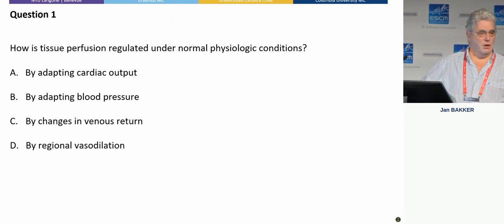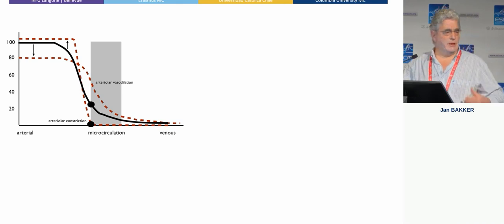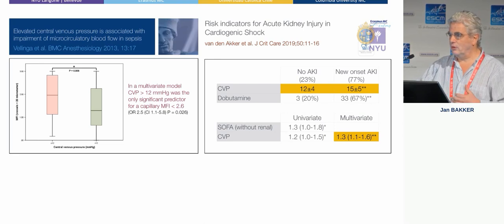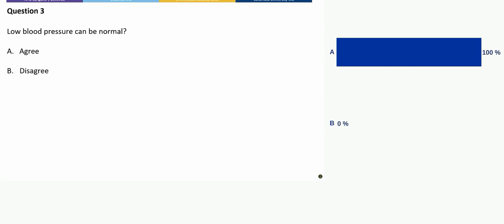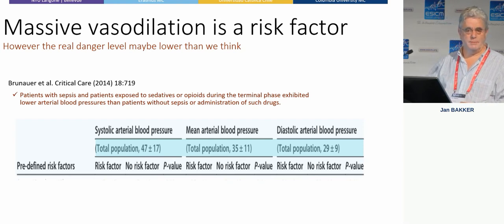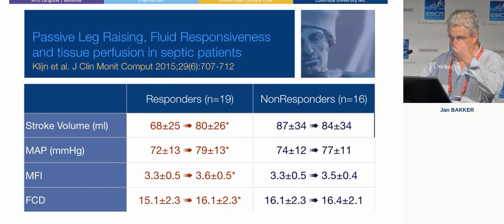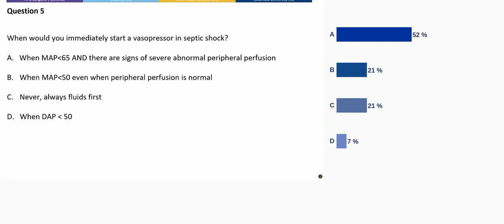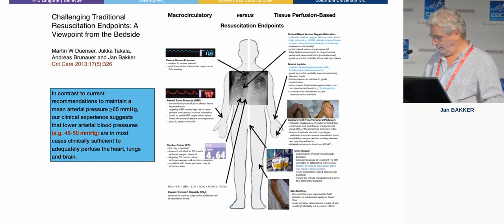MAP 65 Presentation Jan Bakker 2019